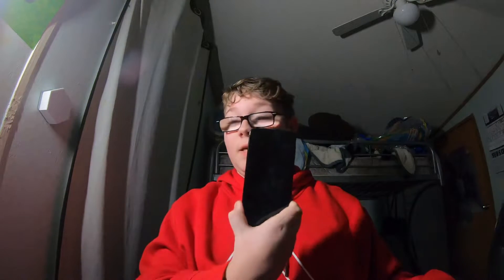This video is in 4k “hopefully”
Video by:MrNoob55